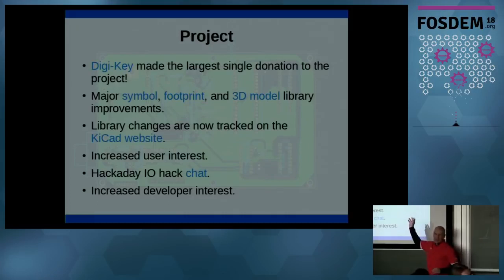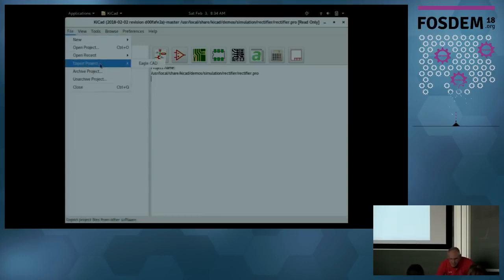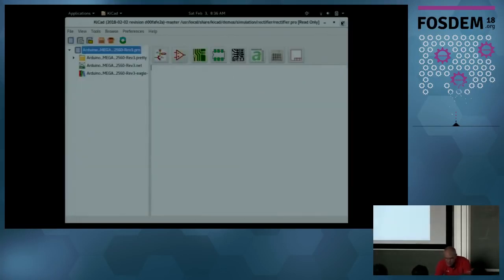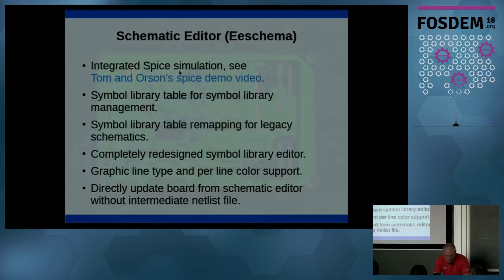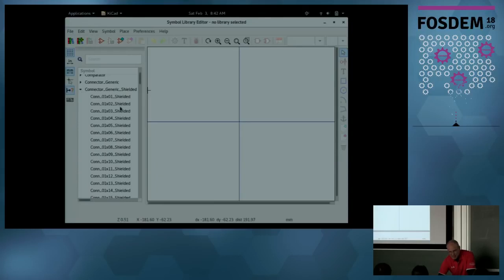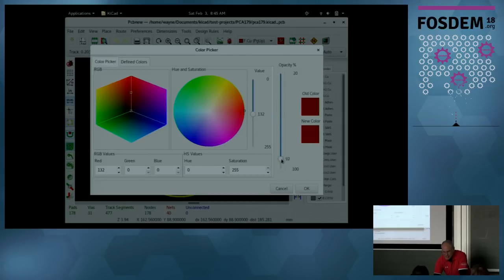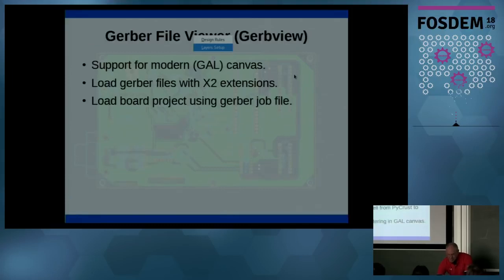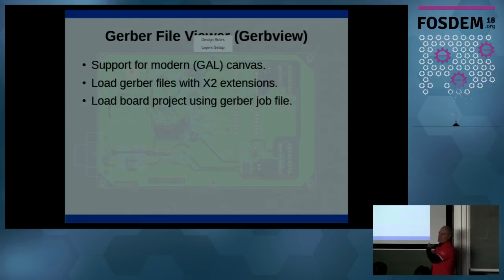KiCad Version 5 New Feature Demo YouTube